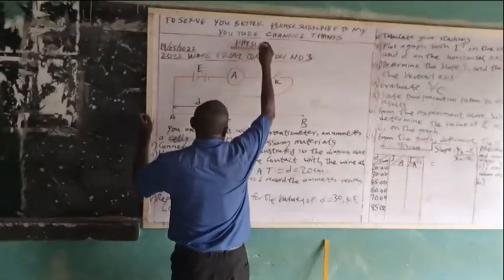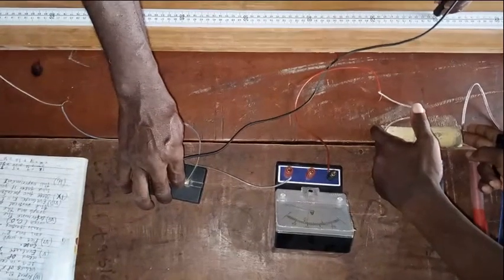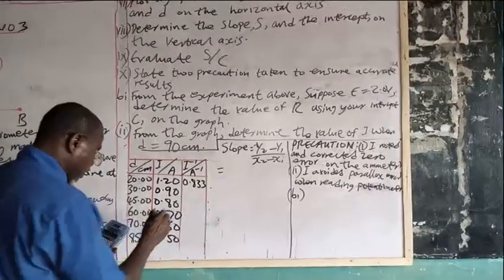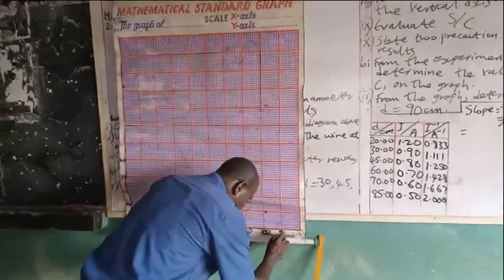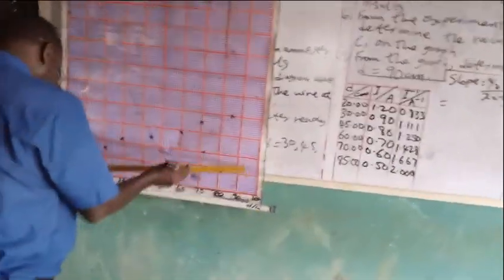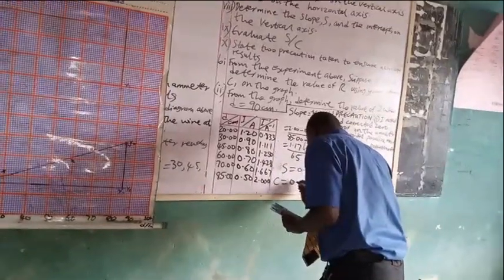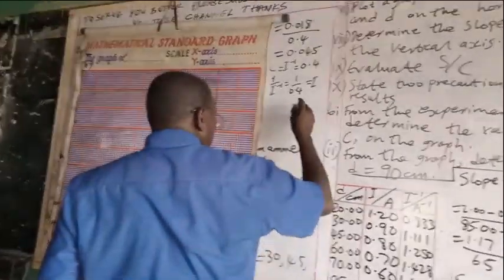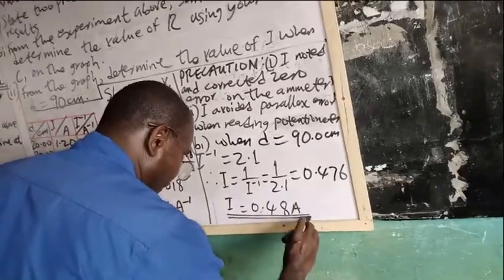2022 WAEC PHYSICS PRACTICAL TRIAL QUESTION NO3 OUTSTANDING RESULTS, LIKE AND SUBSCRIBE THANKS.